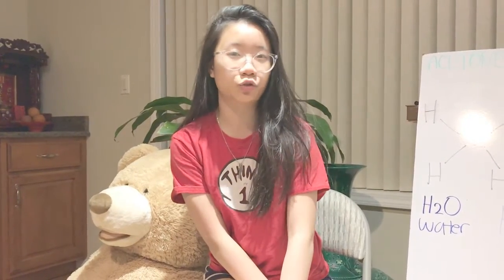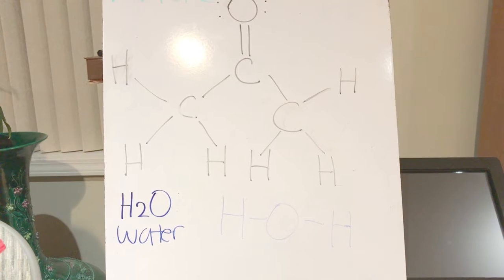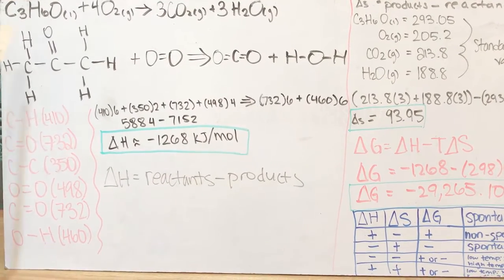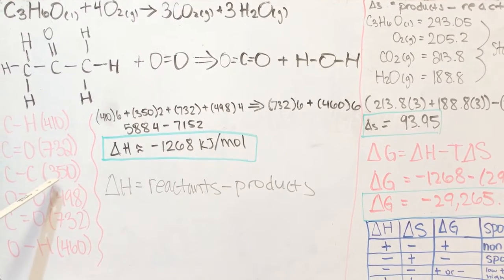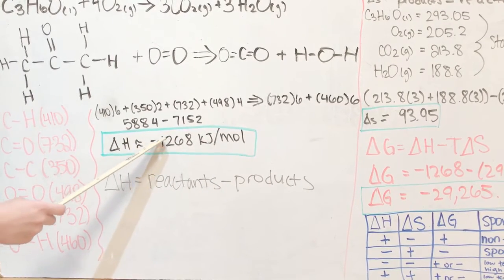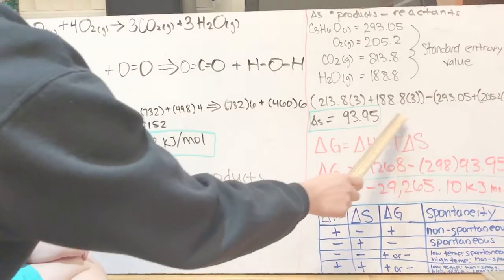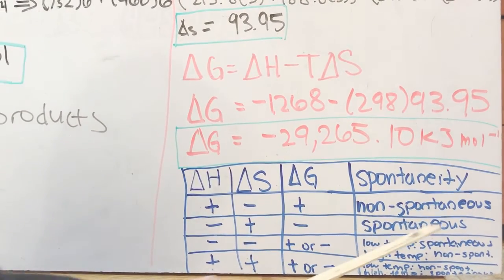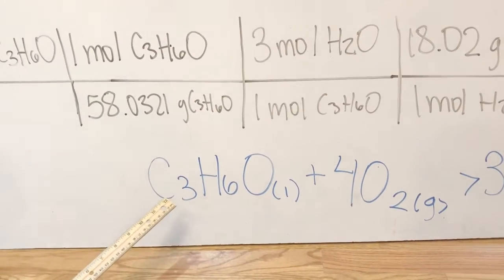THAT'S CRINGE: CHEMISTRY OF ACETONE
Cari Liang, Kenny Dinh - 7th period // pls give us an A :)))